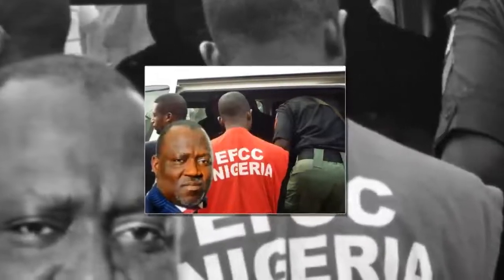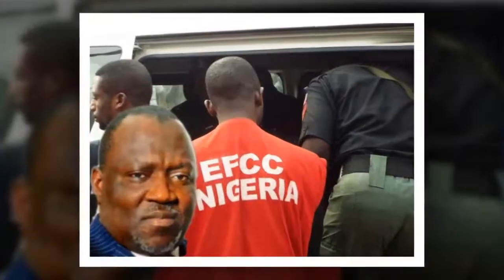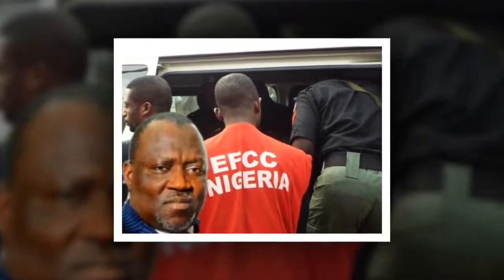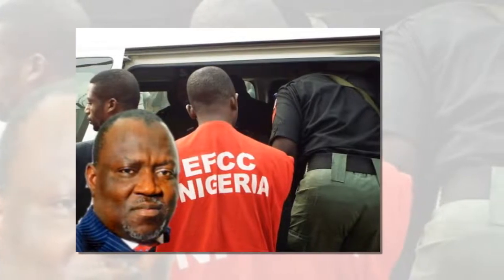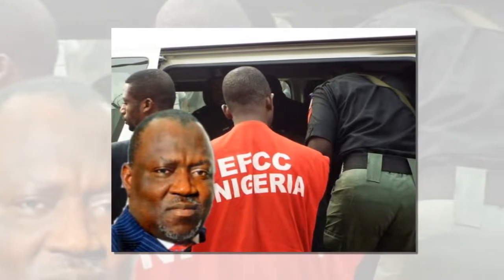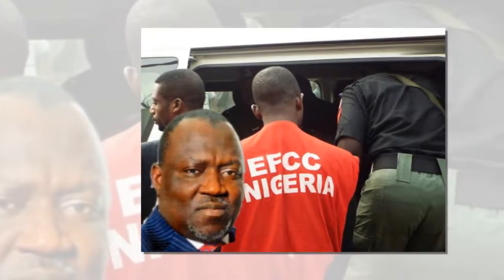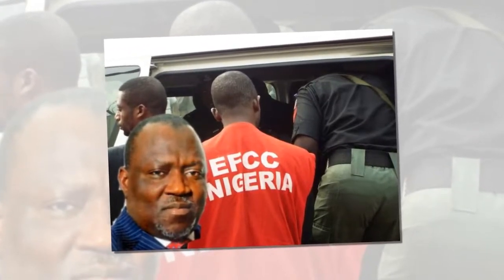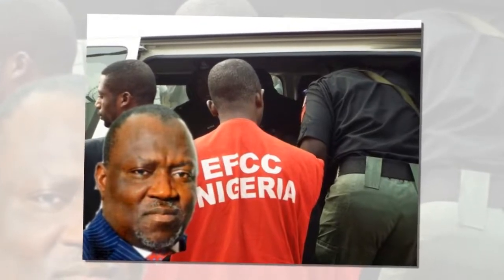EFCC quizzes NASS Clerk for six hours, seizes his passport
AHEAD of the inauguration of the 9th National Assembly and election of Presiding officers especially in the Senate, political intrigues, outsmarting .